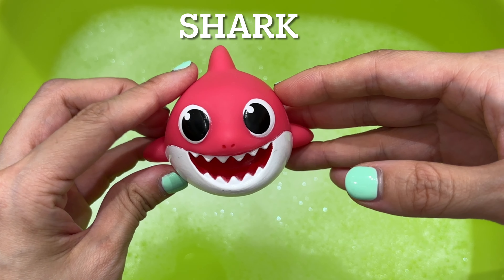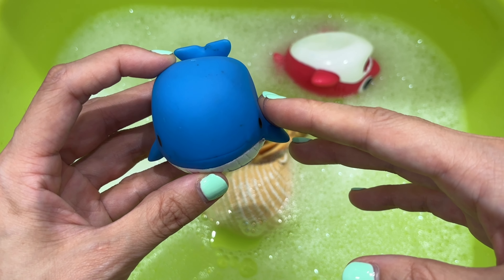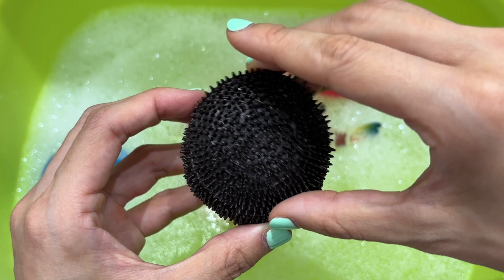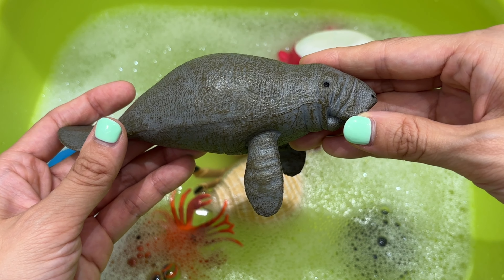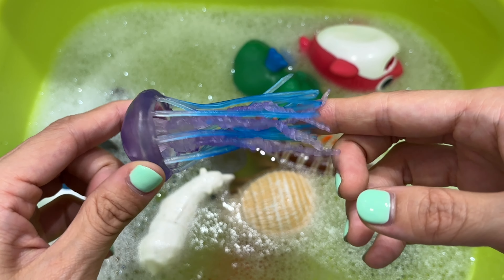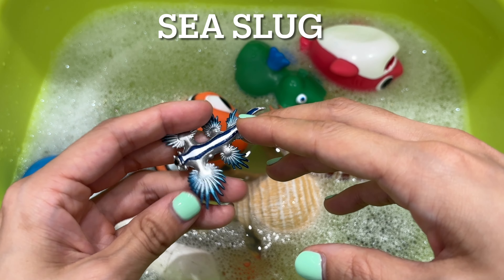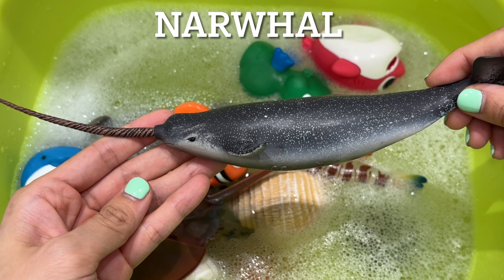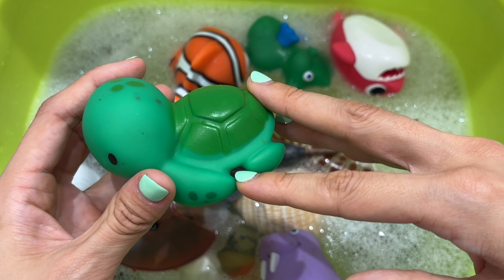Learn Sea Animal Names and Facts I Guess Sea Animal Quiz I Fun Facts I Ocean Creatures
Learn different sea animal names and facts in this fun quiz! Guess which sea animal it is based on a question given and choose from the photos!
Watch sea animals in their natural habitat! A fun way to learn sea animal names and fun facts in this educational video! Lots of ocean creatures in this video! Are you ready to take this fun quiz?

Answers:
1.) Shark
2.) Hermit Crab
3.) Blue Whale
4.) Shrimp
5.) Sea Urchin
6.) Lobster
7.) Seahorse
8.) Manatee
9.) Polar Bear
10.) Jellyfish
11.) Mudskipper
12.) Clownfish
13.) Sea Slug
14.) Horseshoe Crab
15.) Narwhal
16.) Walrus
17.) Sea Turtle

This will keep us motivated to provide more educational and fun videos!

/ Max N Toys